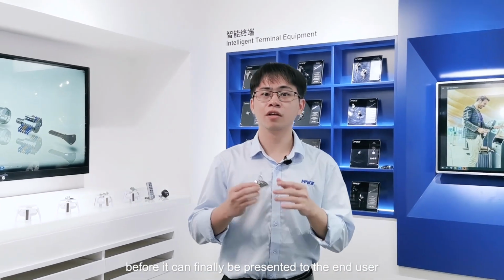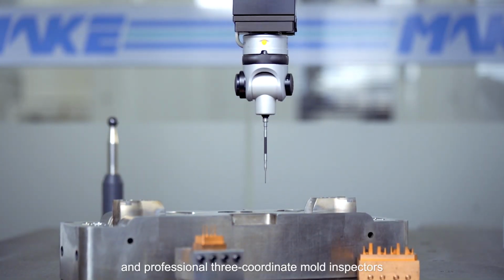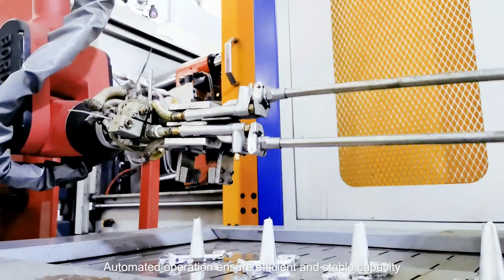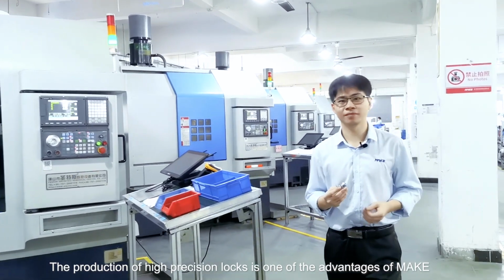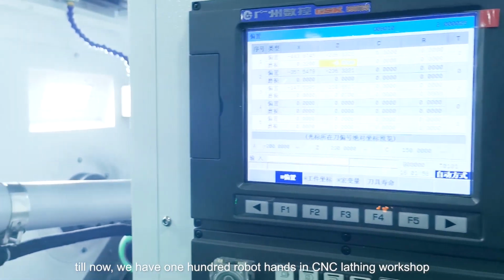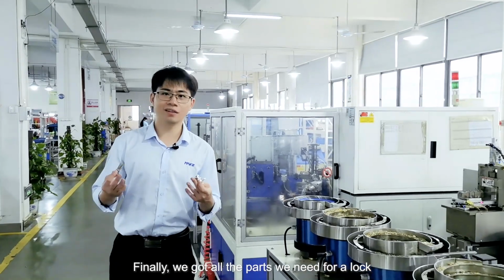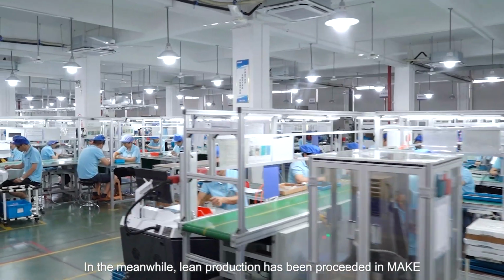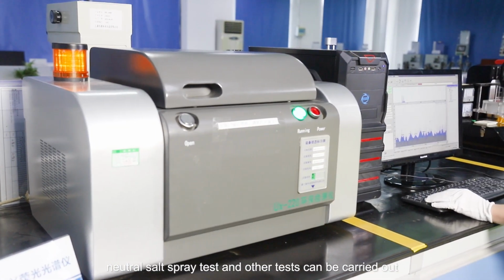Factory Tour about MAKE High-precision Lock Production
MAKE ensures high-precision lock production through automated CNC machining, efficient assembly, and rigorous quality testing.